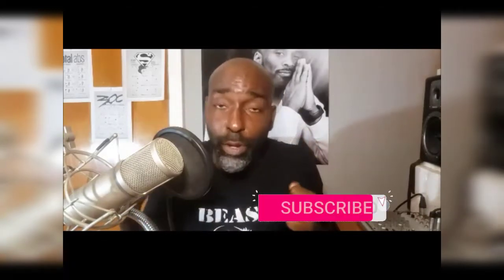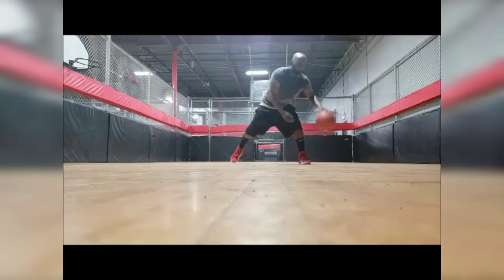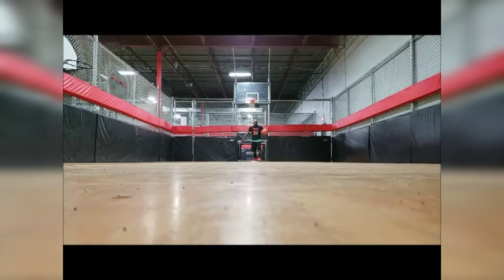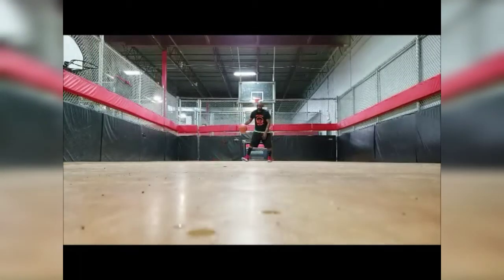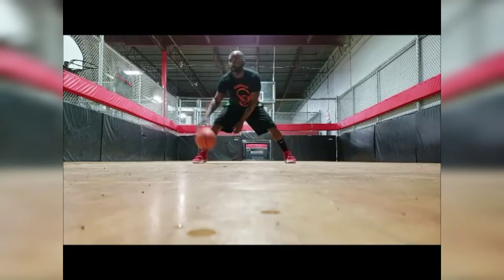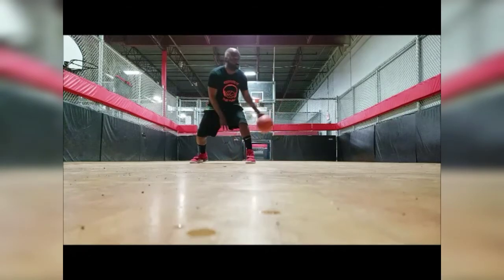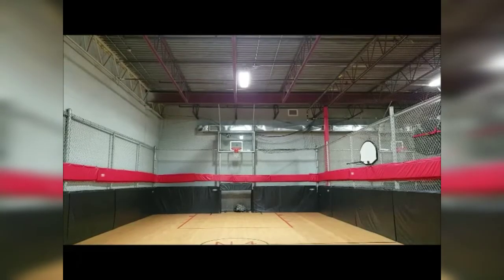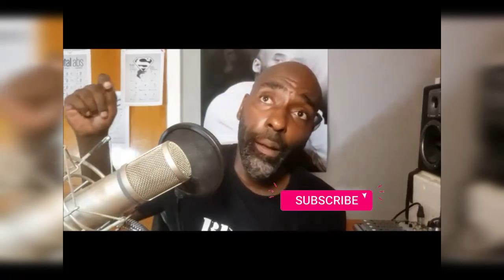EPISODE 2-MENTAL TOUGHNESS IN BASKETBALL IN 2020: How to become a better ball handler.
I will talk about on how become a better ball handler
How to build mental toughness in order to be a better ball handler.
How to develop mental toughness through training and workouts
how to mentally prepare for basketball games with training.
The importance of simulating games stress and visualising a tough defender through the workouts to build mental toughness